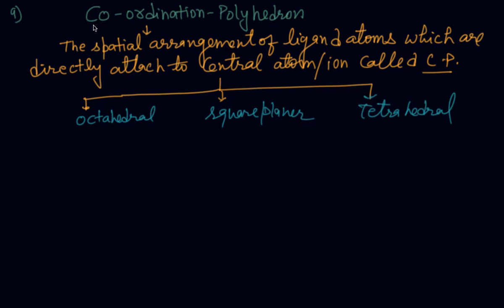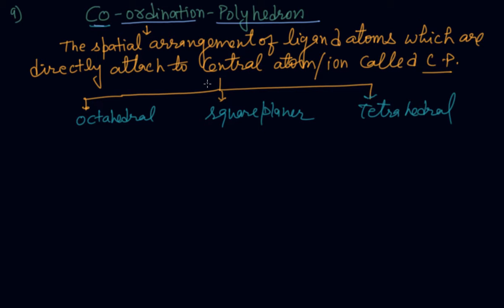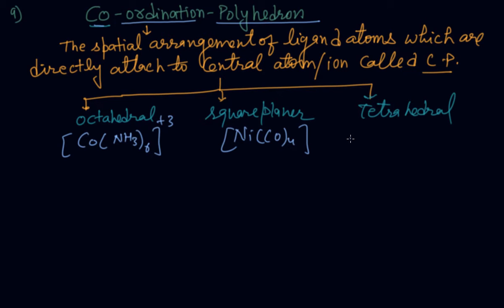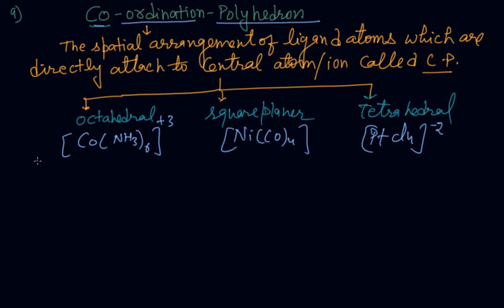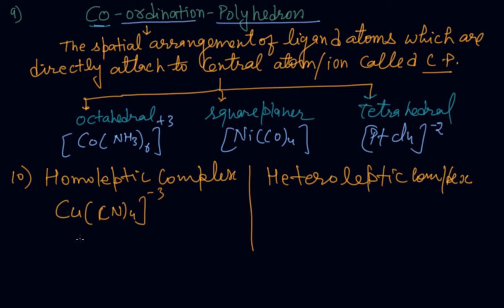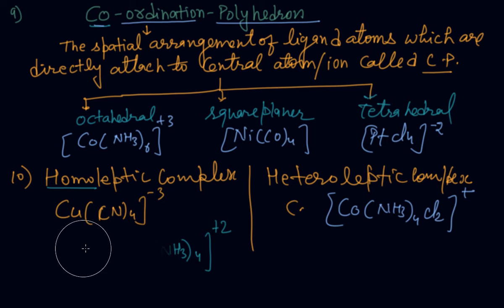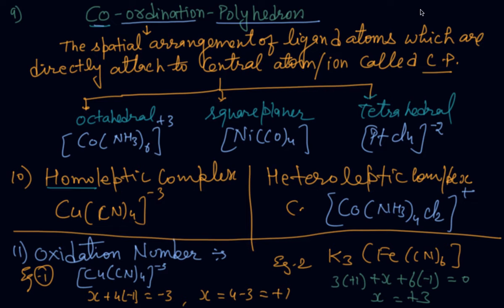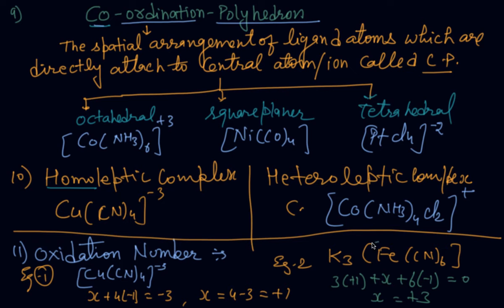General Terms | Class 12 Chemistry Coordination Compounds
General Terms | Class 12 Chemistry Coordination Compounds  by Rajesh Chabbra